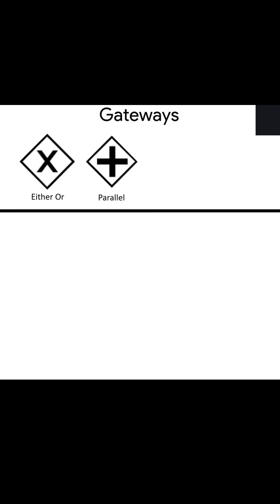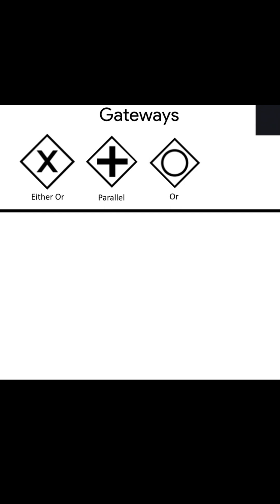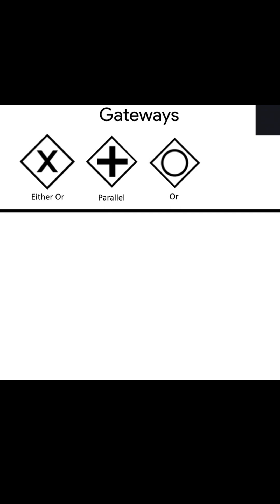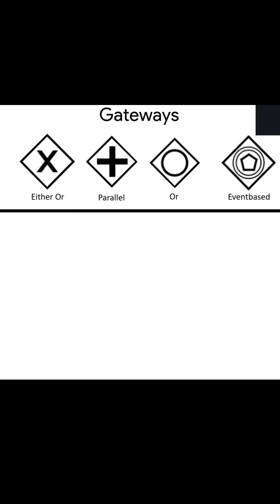What BPMN 2.0 Gateways are useful?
I will show you what BPMN Gateways, Events and Tasks are.

The following BPMN Gateways will be explained:
BPMN XOR gateway
BPMN inclusive OR gateway
BPMN parallel gateway
BPMN event based gateway

Timestamps
00:00 Intro and Theory
05:05 XOR Gateway
10:26 Parallel Gateway
12:18 Inclusive OR Gateway
15:15 Eventbased Gateway